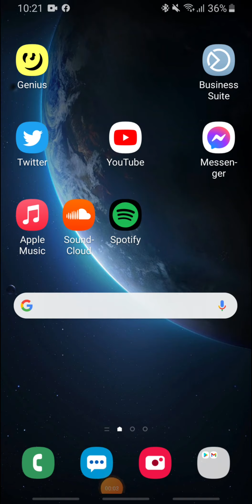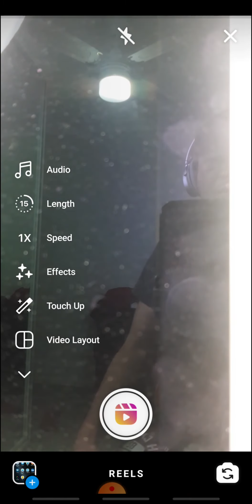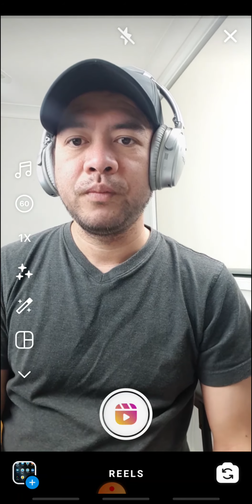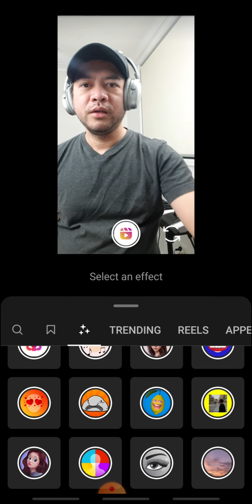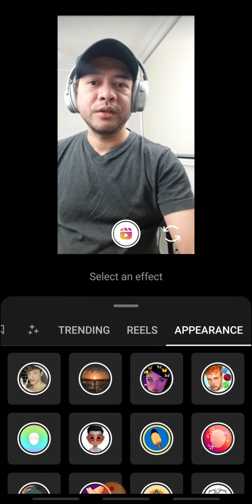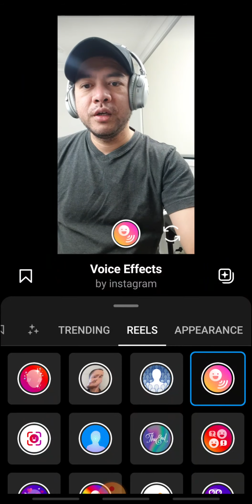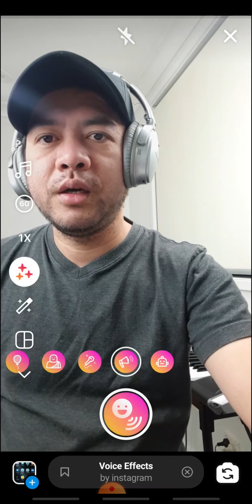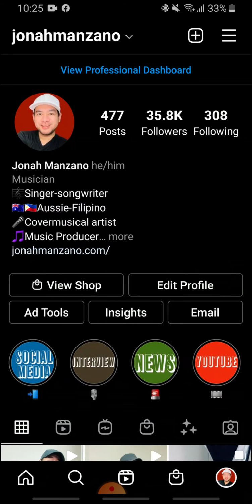Instagram Reels Effects - New Layout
There's a new layout on Instagram Reels. I'd say this is more organised and you don't have to look for effects.
Now when I recorded this video I used an android device. I have checked on my iPhone but it's not there yet.
I tired to create this tutorial as raw as possible for viewers🤷🏻‍♂️